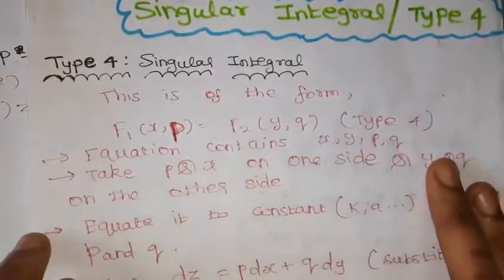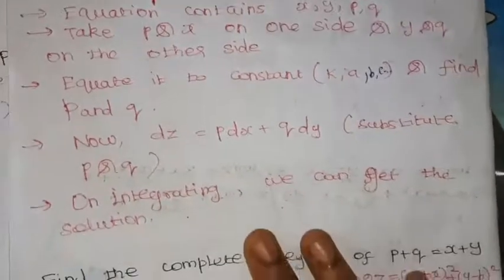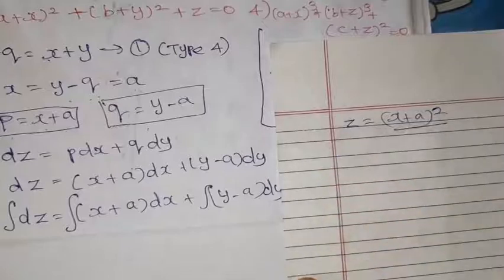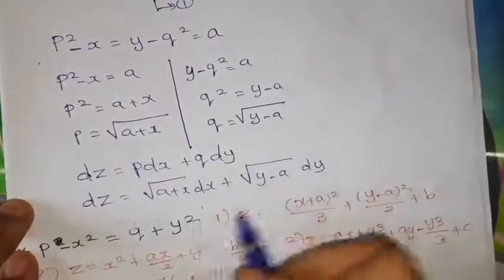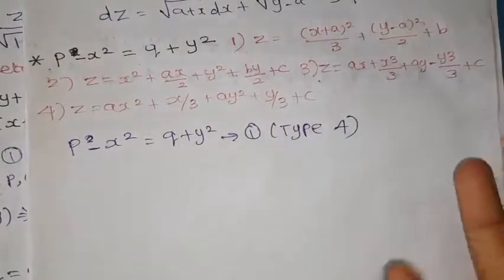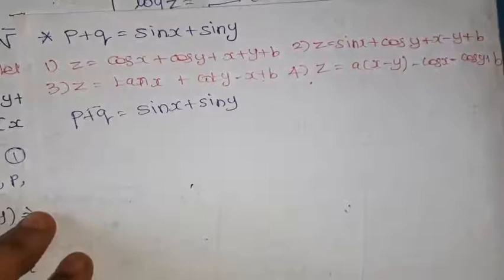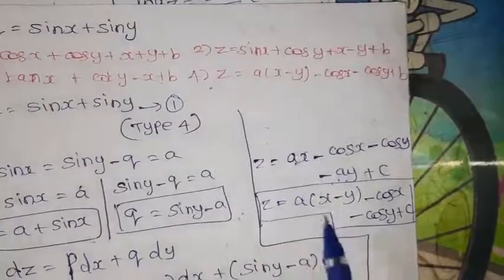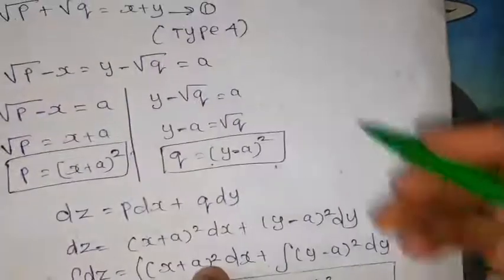Singular Integral Type 4 | Differential Equation | Engineering Maths | Off Campus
In this video, we will discuss about singular integral type 4 in differential equation.